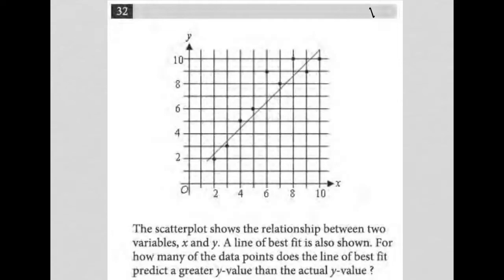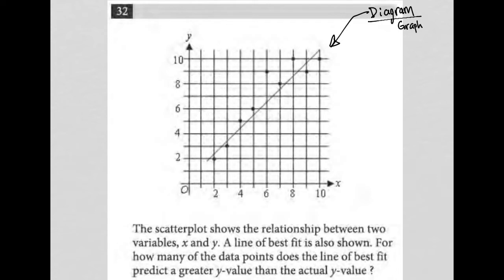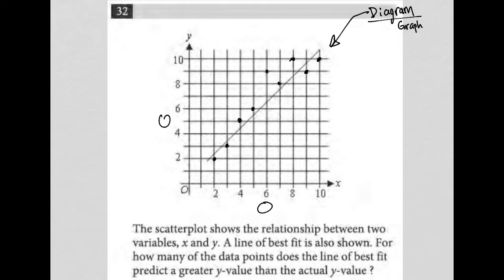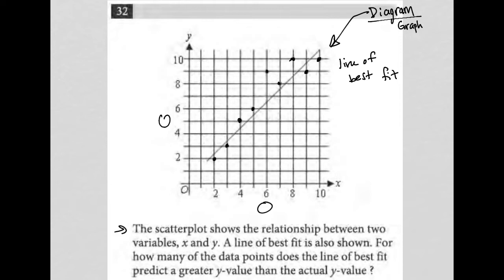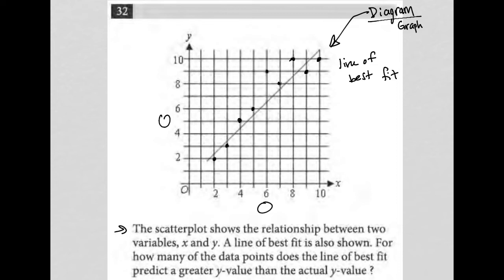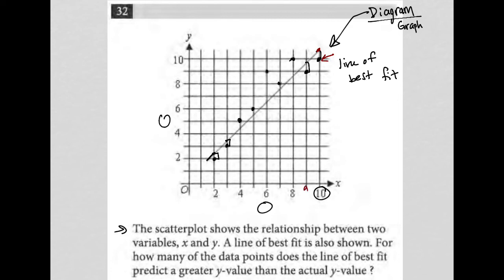The scatterplot shows the relationship between two variables, x and y. A line of best fit is also..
Official May 2022 International SAT Section 4 Question 32:

The scatterplot shows the relationship between two variables, x and y.  A line of best fit is also shown.  For how many of the data points does the line of best fit predict a greater y-value than the actual y-value?